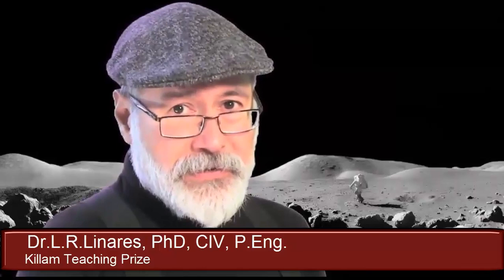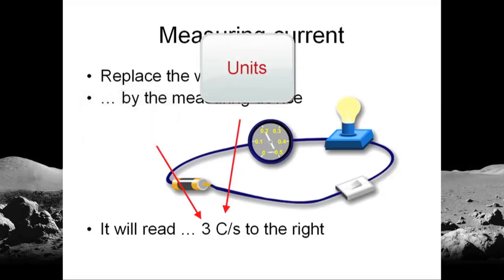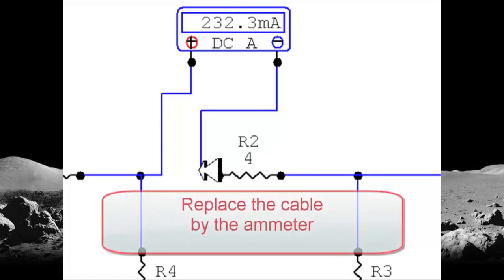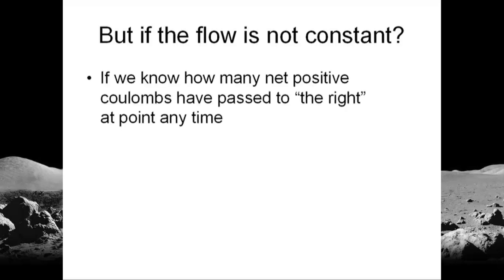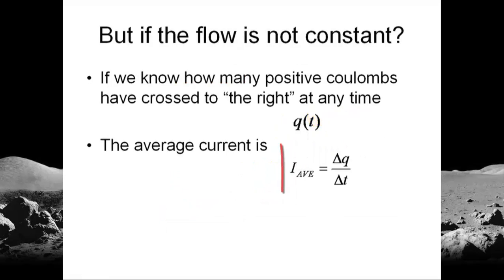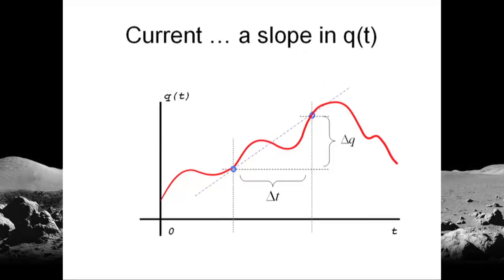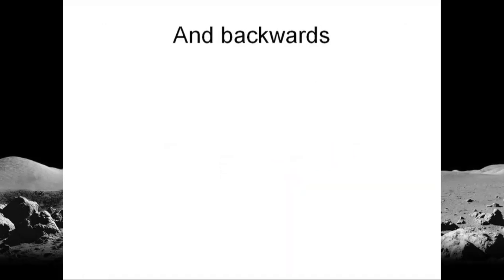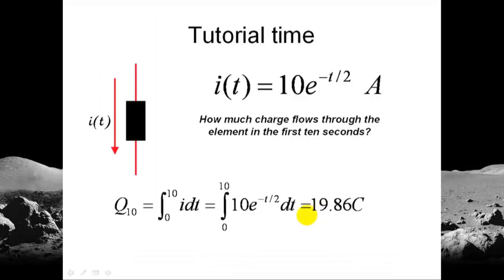EE 101/6a - Current with some Math (no CC yet!)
If you are not an electrical engineering student and you have not taken a course on differential calculus, it is safe to skip this video and continue with the rest in this series. A remake of a previous video, with improved soundtrack. Revisiting the concept of current to explore its proper mathematical representation and relationship with charge and with time, both analytically and graphically.